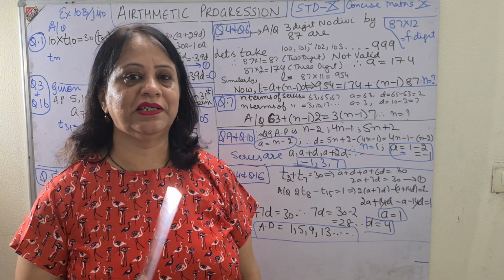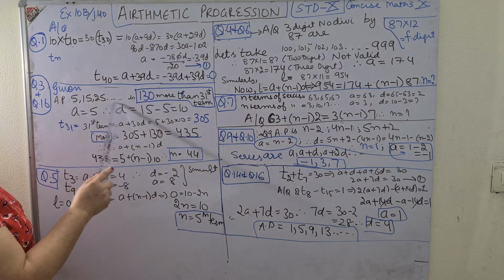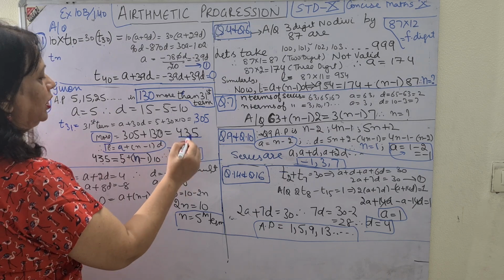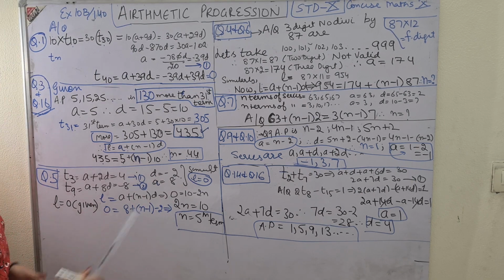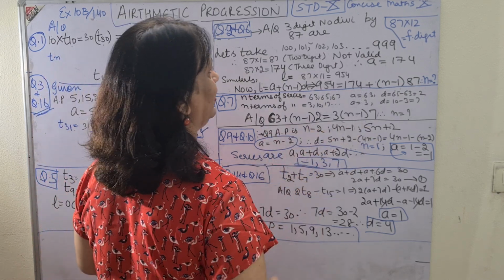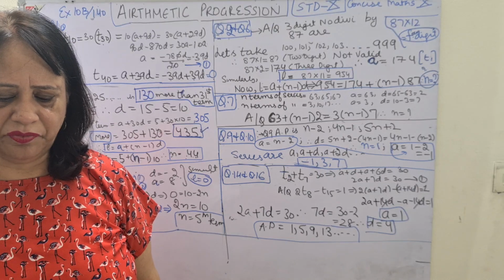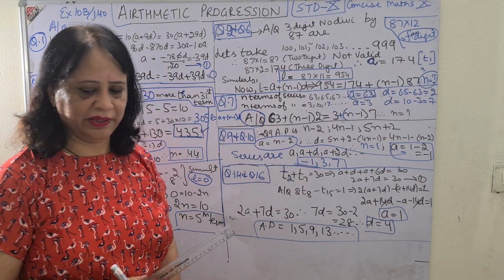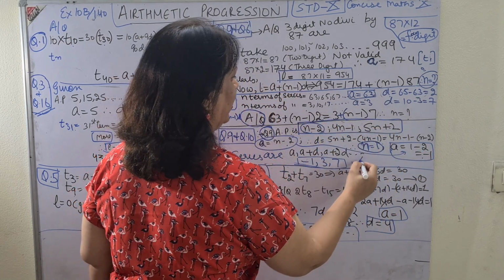Arithmetic Progression contd StdX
Solution and hints of 10(b):
Concise Mathematics X